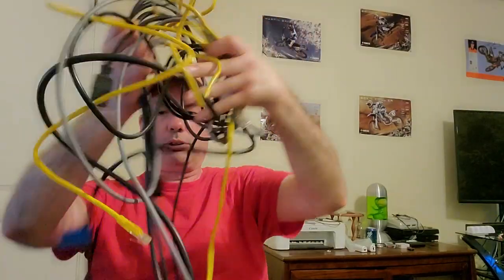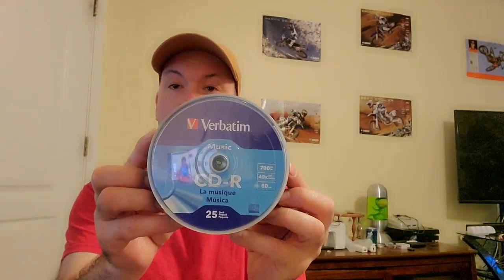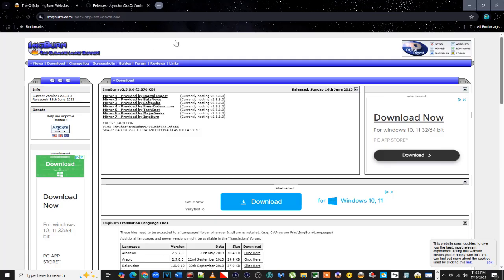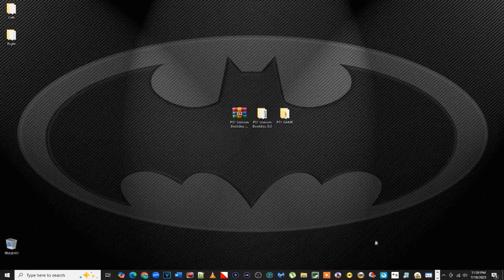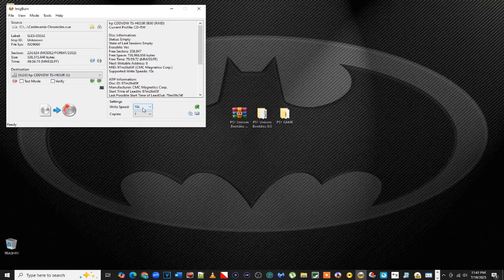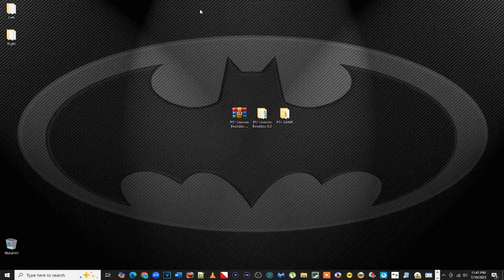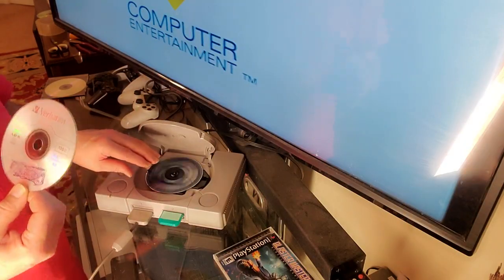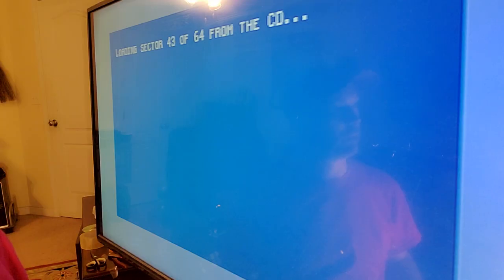[TUTORIAL] How to play your PS1 Game Backups on the PS1 using UniROM Bootdisc 8.0